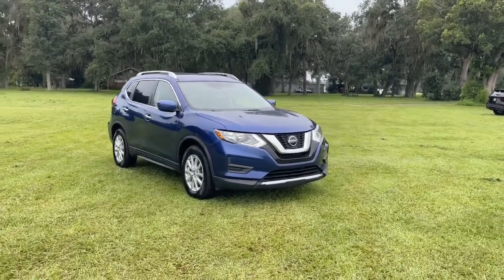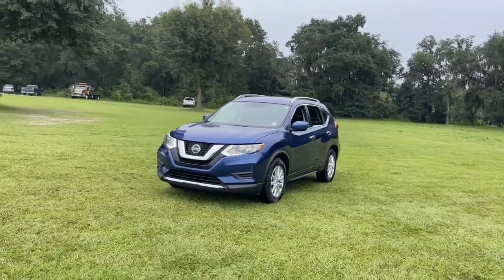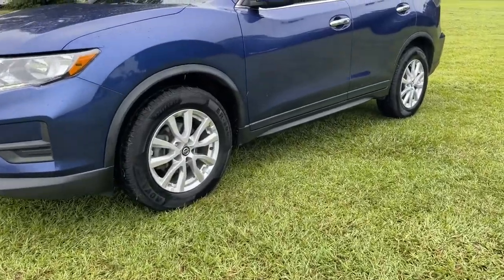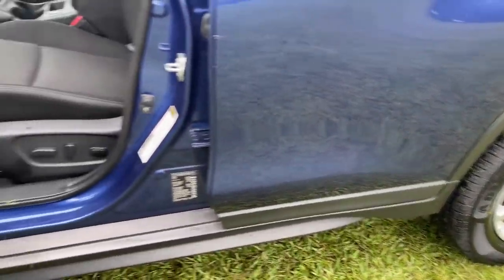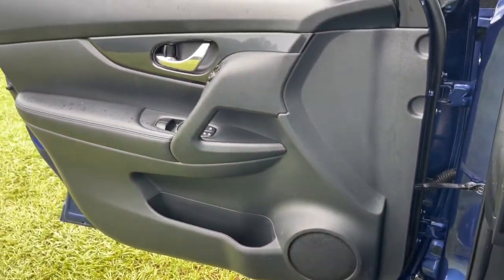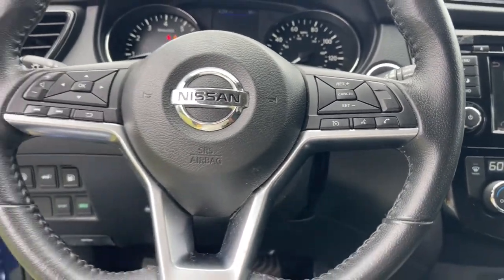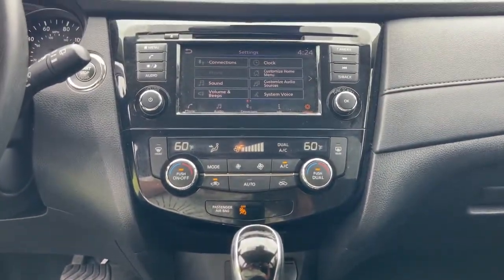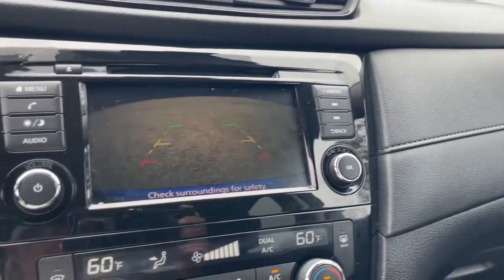2020 Nissan Rogue Jacksonville, Orange Park, Gainesville, Ocala, Lake City, FL LP530271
Caspian Blue Metallic Used 2020 Nissan Rogue available in Starke, Florida at Murray Ford Superstore. Servicing the Jacksonville, Orange Park, Gainesville, Ocala, Lake City, FL area.

13447 US Hwy 301 S

Certified. CARFAX One-Owner. Caspian Blue Metallic 2020 Nissan Rogue SV ~~SHAZAM~~, ~FORD CERTIFIED PRE-OWNED~, *NO ACCIDENTS!*, ~1 OWNER~, *METICULOUSLY SERVICED & MAINTANED AND IT SHOWS!!*, ~MARKET VALUE PRICING (MVP) WE SHOP THE MARKET DAILY TO MAXIMIZE YOUR SAVINGS~, ~BLUETOOTH WIRELESS CONNECTION~, *KEYLESS ENTRY*, *FULL POWER WINDOWS, LOCKS, & MIRRORS*, *HURRY!! THIS ONE WON'T LAST LONG*, ~BACK UP CAMERA~, *CRUISE CONTROL*, ~LOCAL TRADE IN~, *STEERING WHEEL CONTROLS*, 17 Aluminum Alloy Wheels, 4-Wheel Disc Brakes, ABS brakes, Alloy wheels, Auto High-beam Headlights, Blind Spot Warning, Brake assist, Delay-off headlights, Electronic Stability Control, Fully automatic headlights, Power Liftgate, Rear Parking Sensors, Spoiler.brbrMurray Ford Superstore one of the premier Truck and automotive outlets in Florida. Comes with our exclusive Market Value Pricing (MVP) there is not another one in North Florida with a lower price, lower miles and with this equipment. $AVE thousands versus new and avoid the new vehicle depreciation hit.brbrbrCertification Program Details: Ford Blue Advantage: Blue Certifiedbr* 139 Point Inspectionbr* Transferable Warrantybr* Vehicle Historybr* Warranty Deductible: $100br* Roadside Assistancebr* Limited Warranty: 3 Month/4,000 Mile (whichever comes first) after new car warranty expires or from certified purchase datebr* and 11,000 FordPass Rewards Points to use toward first maintenance visitbrbrAll vehicles will have a $899.00 dealer fee added to the total sale price (excludes A,Z,D, and X plan customers). Taxes, tag, and title fees will be added to all vehicles in accordance with state laws of customers registering address.